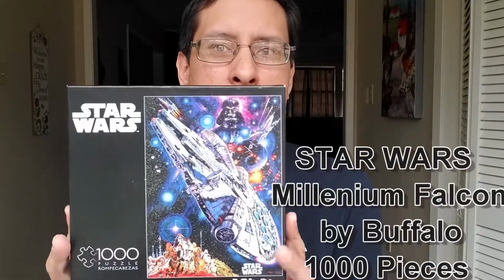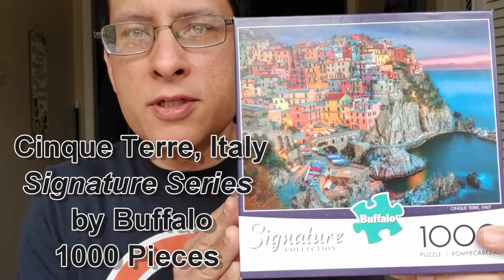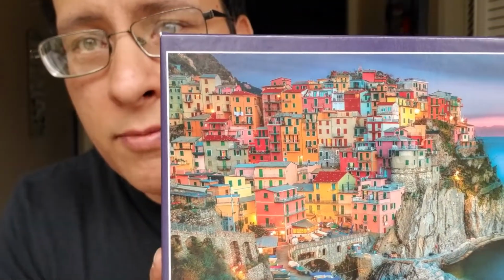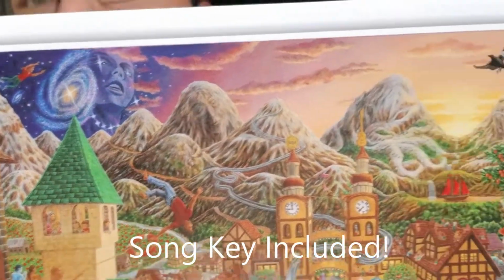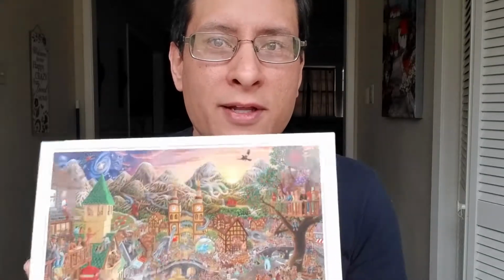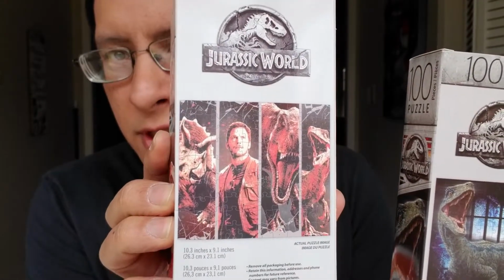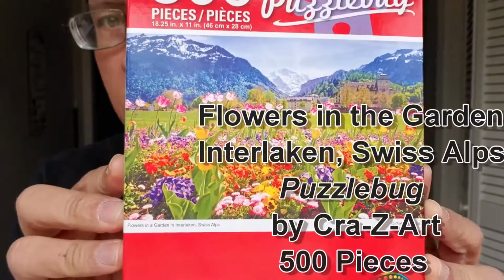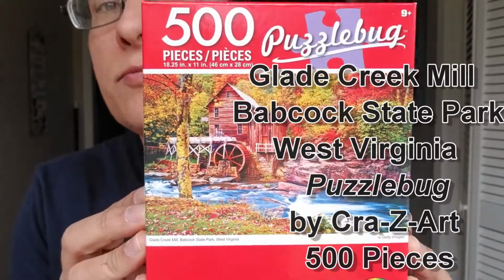10 New Jigsaw Puzzles added to Collection in 2019 = 7,700 Pieces! - Buffalo, Aquarius, Cardinal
New Jigsaw Puzzles for the New Year!

Here are 10 new jigsaw puzzles added to the collection in 2019 for a total of 7,700 pieces by Buffalo, Aquarius, Cardinal and Cra-Z-Art (Puzzlebug).  Excited and can't wait to get started. Look for upcoming videos of these puzzles.

Happy Jigsaw Puzzle Month during the month of January!

A Magical Mystery Tour of 100 Beatles Songs
Star Wars "You're all clear kid"
Cinque Terre, Italy
Interlaken, Swiss Alps
Burgers and Hot Dogs
Glade Creek Mill, Babcock State Park
Jurassic World